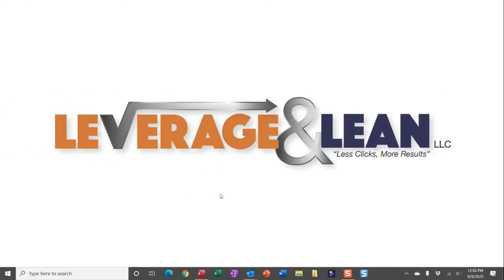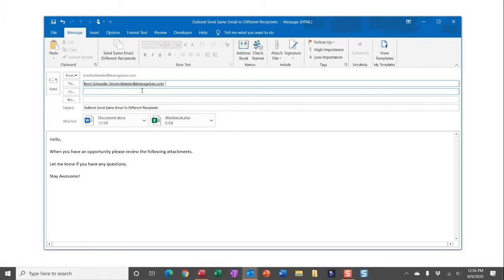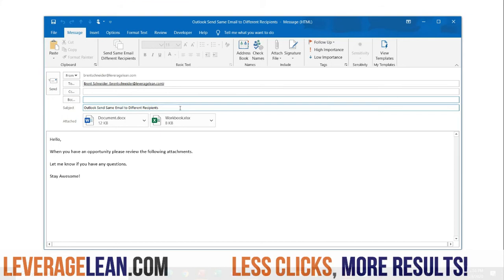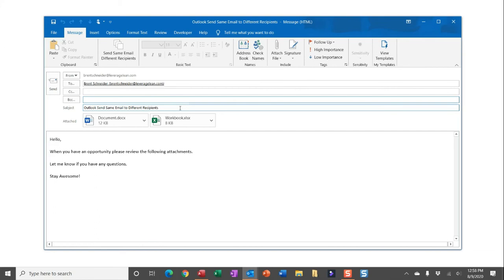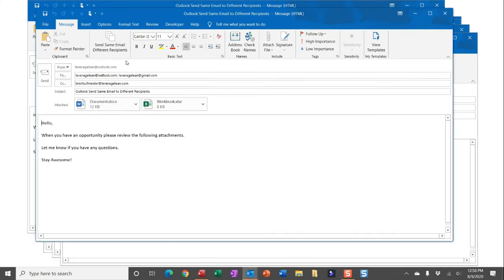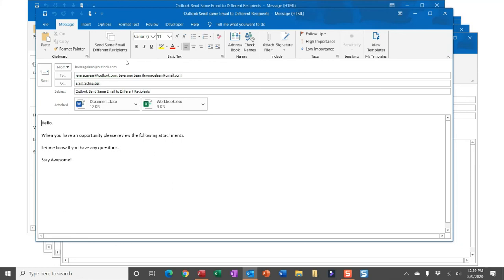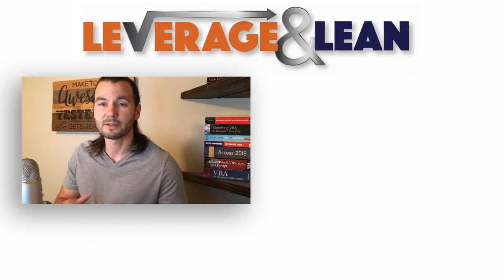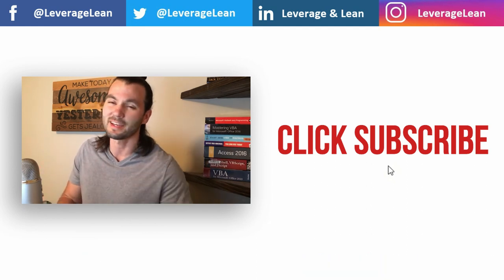Outlook Send Same Email to Different Recipients | VBA Macro #31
To BCC or to not BCC?  That is the question that comes to mind when emailing a variety of different recipients.  This is especially important if you are working with multiple clients.  You can BCC recipients so they can’t click reply all.  Recipients won’t see who was emailed but that is actually the problem.  The value is knowing who was emailed so customers know if additional follow-up is needed.  Instead you can CC recipients but once someone hits Reply All the conversation can get out of control.  This can create a bigger problem if the email thread is across multiple parties.  Sending separate emails creates more value for the customer but how do you do this efficiently and effectively?  You could create new emails do a lot of copying and pasting but this isn’t a sustainable process.  Good news is there is always a better way with VBA!  Our new Outlook macro makes sending the same email to different recipients so easy!  The Send Same Email to Different Recipients macro takes the Active open email and sends it to all the email recipients indicated in the VBA code.  The great thing is you can indicate multiple recipients per email creating a completely separate email thread.  To get started simply draft your email as normal but instead of clicking Send run this macro.  The Email Subject and Email Body will be used in every email created.  Also, any email attachments in the Active email will be attached as well!  By Default, the generated emails will display for review before sending.  You can easily customize this macro to automatically send them!!!

Stay Awesome,
Brent Schneider
Leverage & Lean
Est. 2017